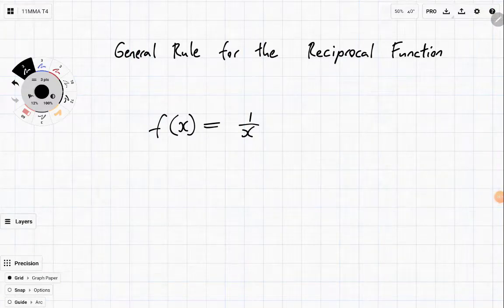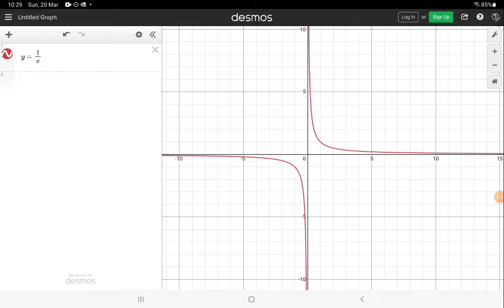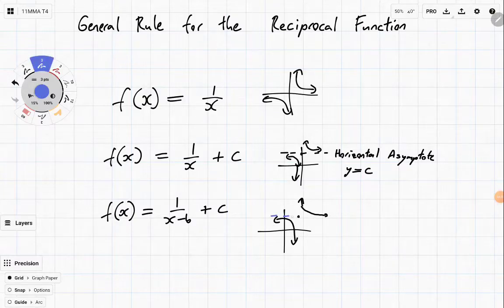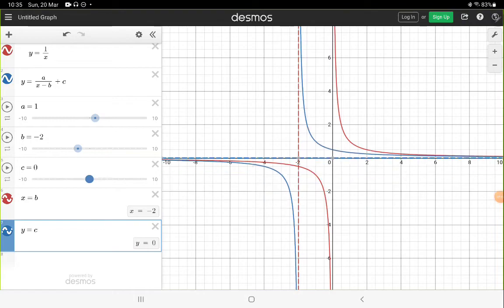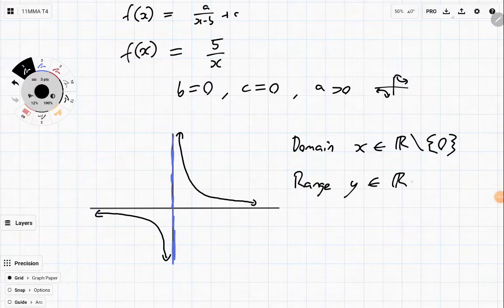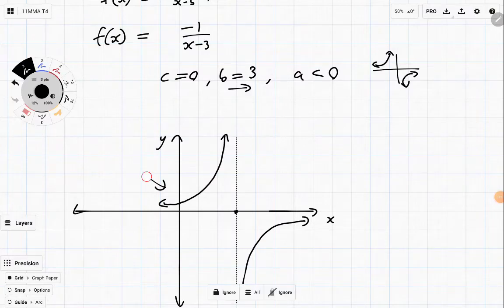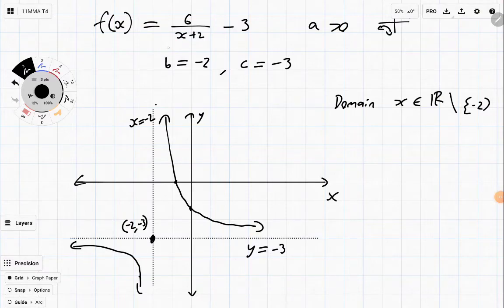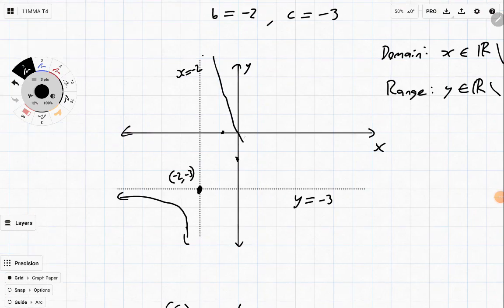General Rule for the Reciprocal Function